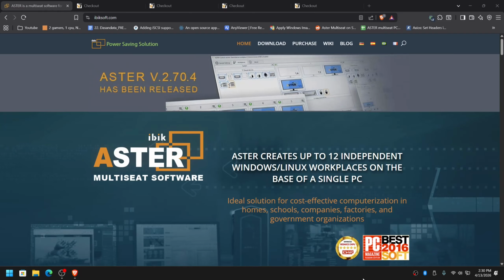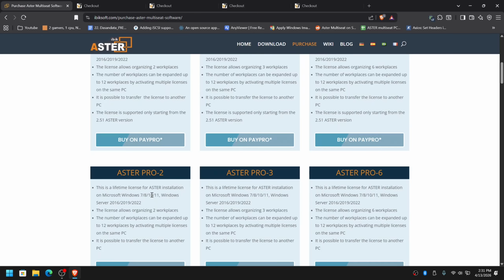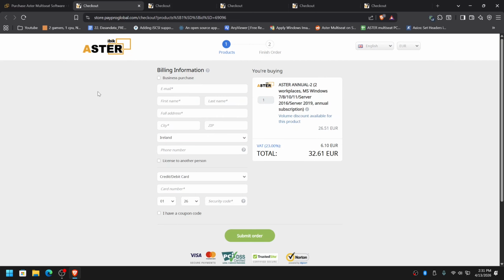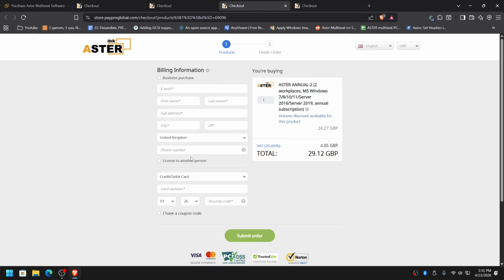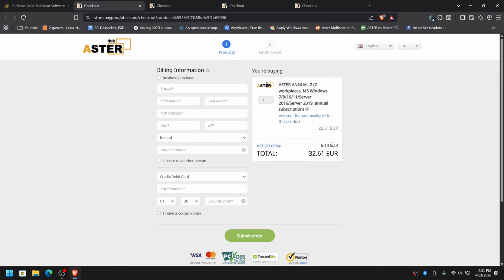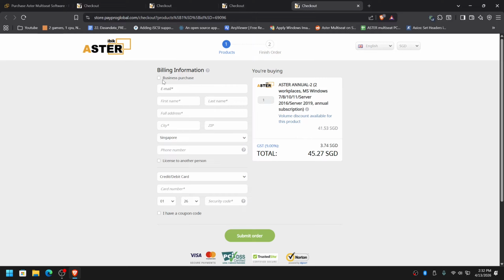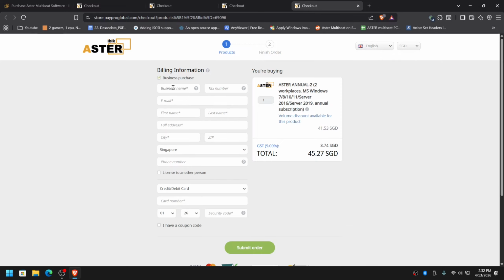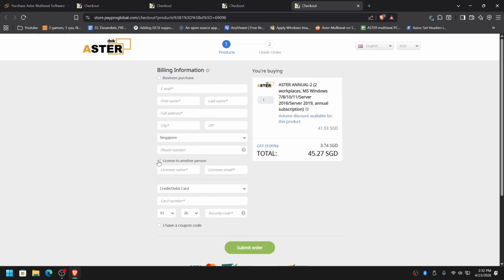Purchasing your ASTER license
In this video, learn step-by-step how to purchase license for ASTER.

📌 Popular Uses for ASTER:
🏫 Schools & Labs
🧑‍💼 Offices & Call Centers
🕹️ Gaming Cafes
👨‍👩‍👧‍👦 Home with multiple users
💻 Multiseat setups without buying extra PCs!